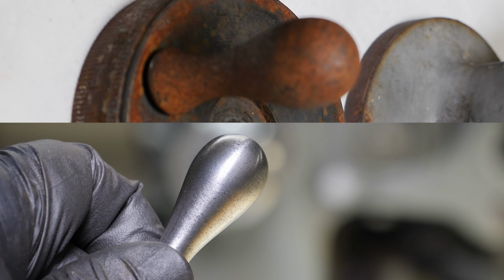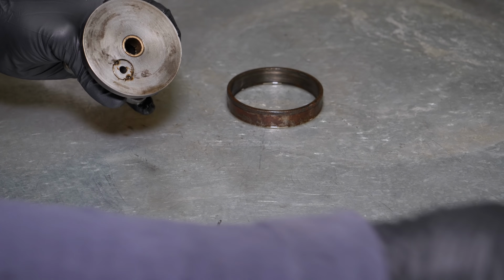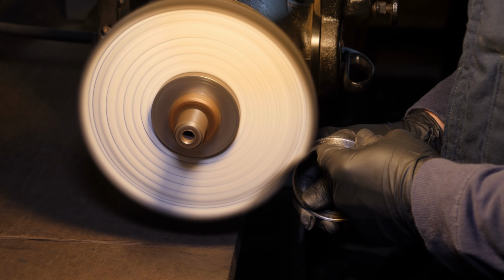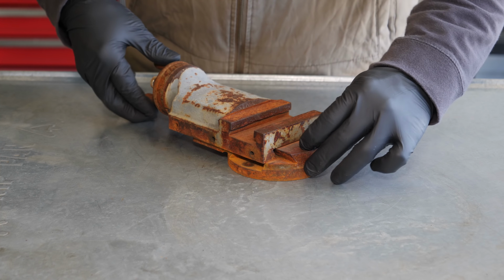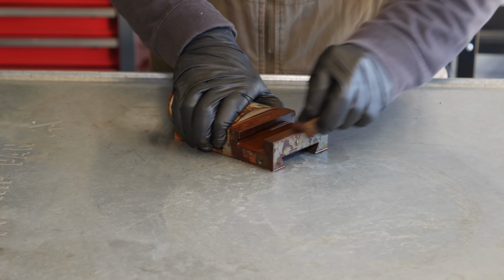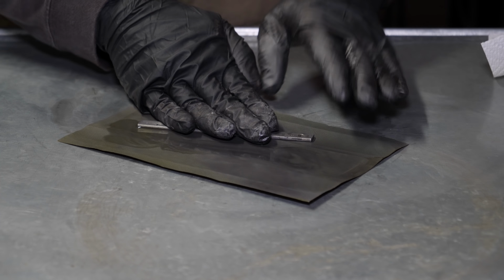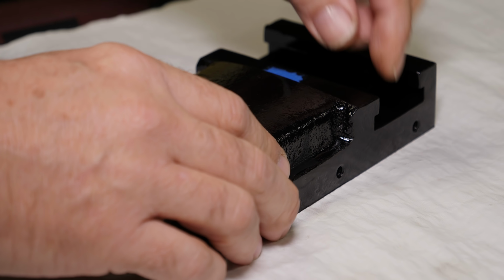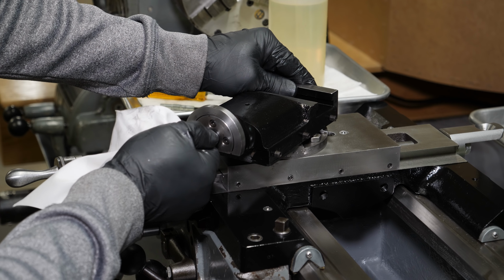Rockwell Lathe Part 6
Pressing an old Rockwell lathe back into service. Join me on the journey!